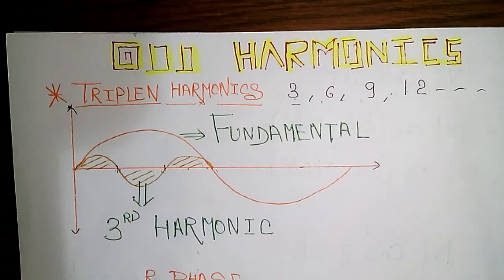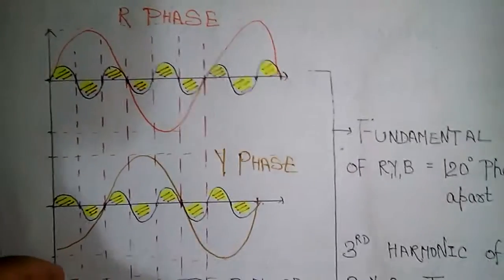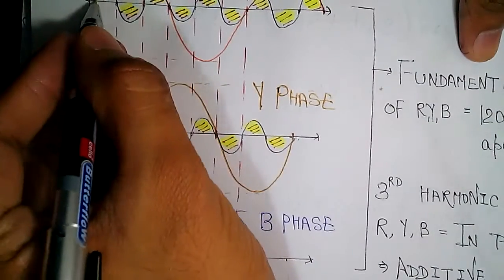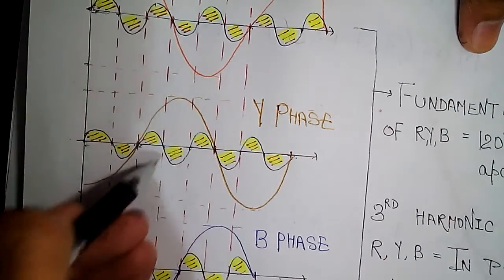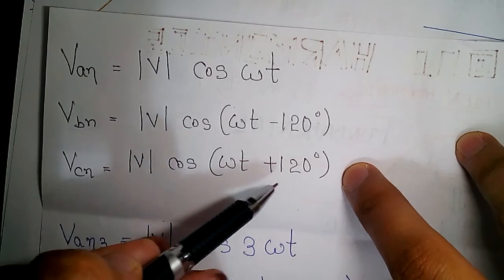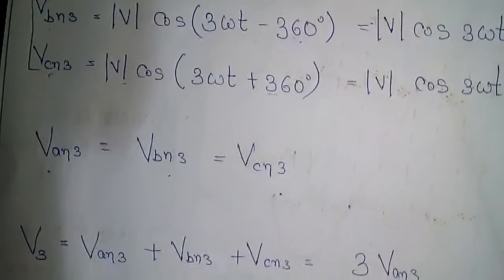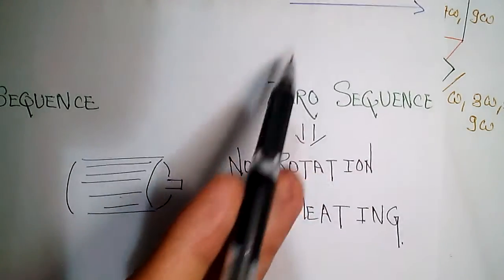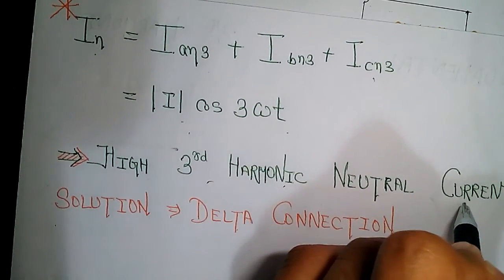EXPLAINED : odd harmonics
This video deals with all the details regarding behaviour of odd harmonics in electrical system.